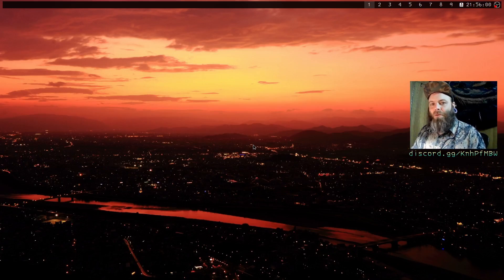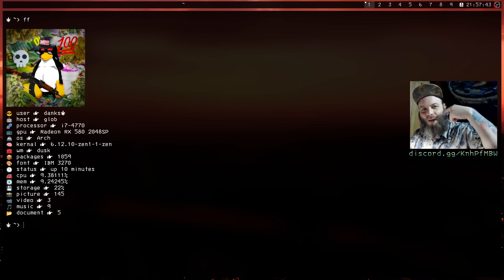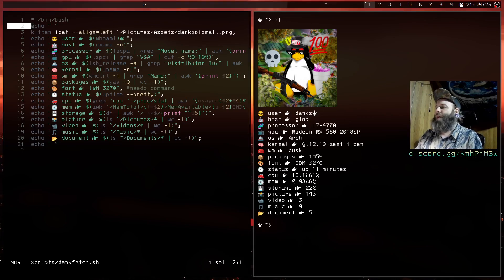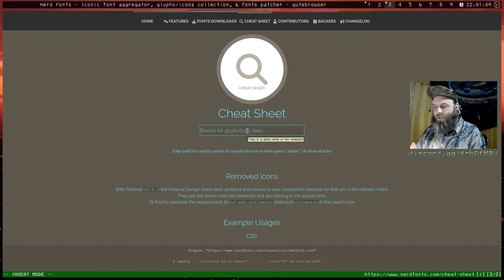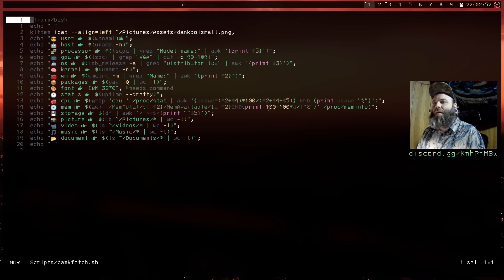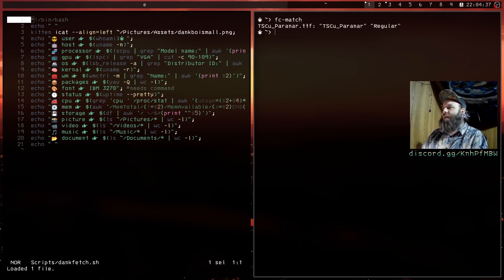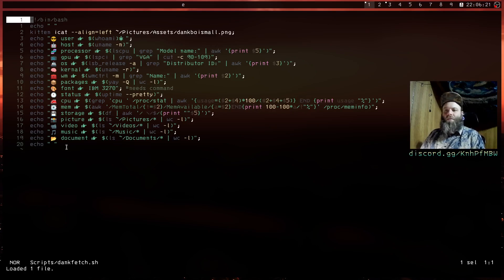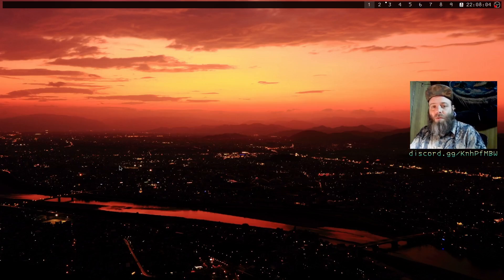scripting my own neofetch bc i can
join us for nerd stuff